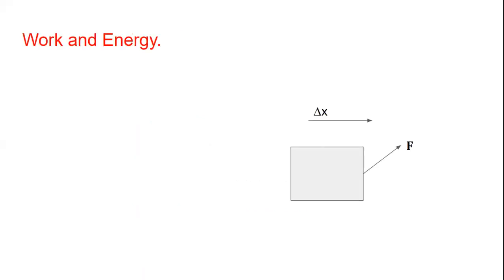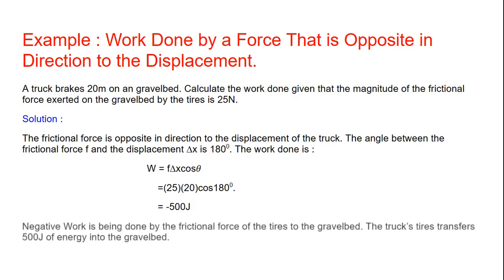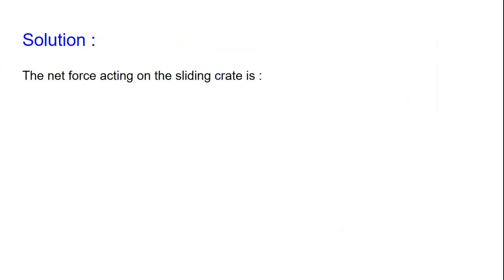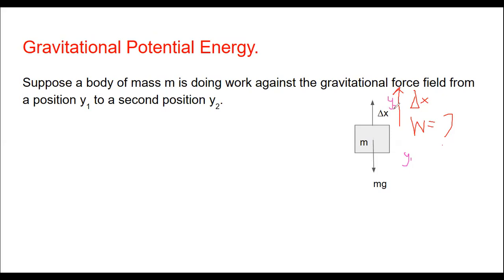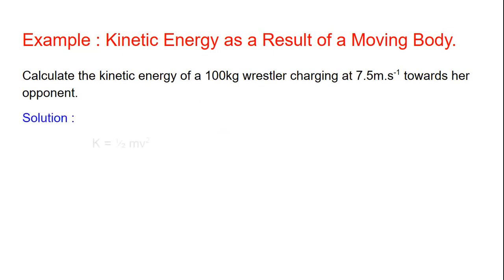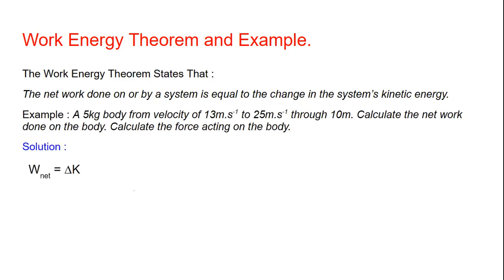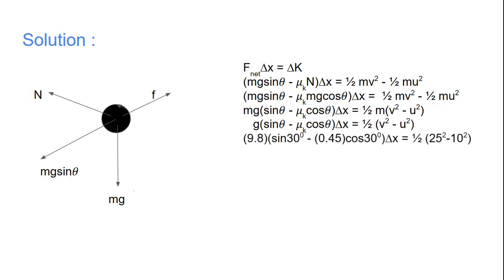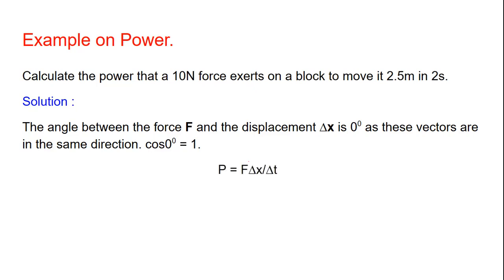Grade 12 Work, Energy and Power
I discuss work , kinetic and gravitational potential energy in detail. I discuss the work -energy theorem. I apologize for the confusion on power. I will make another video to correct that.  I worked out many problems on work. I hope that this video is helpful to you.